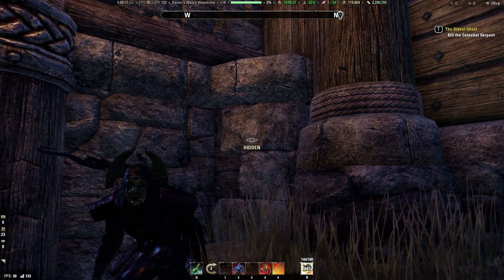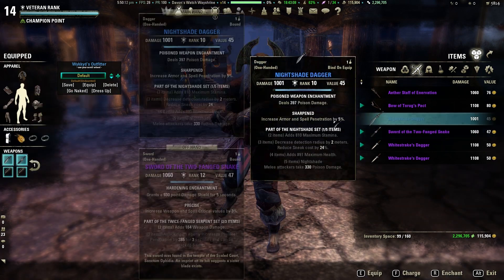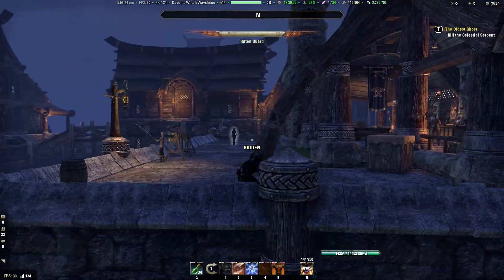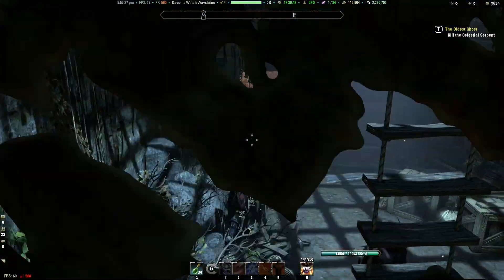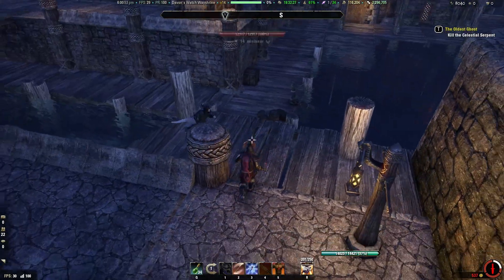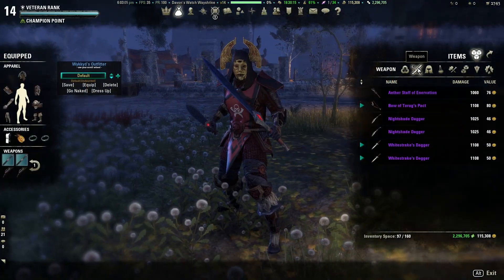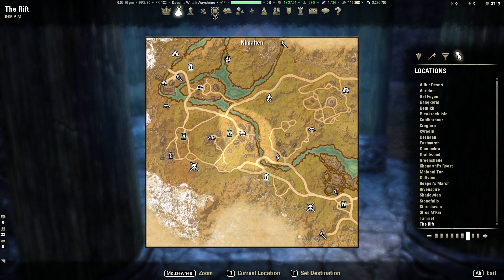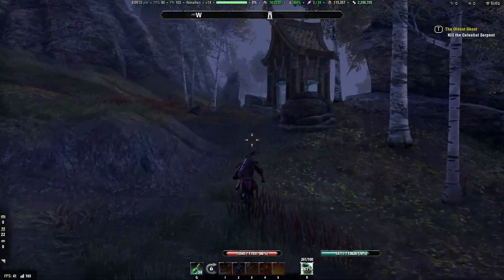1.6 JUSTICE SYSTEM OVERVIEW & TIPS - Elder Scrolls Online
Update 6 has come to Tamriel! Check it out as ChimneySwift shows off the new Justice System in Update 1.6 and gives some tips as well!